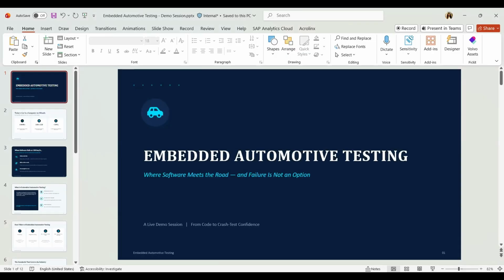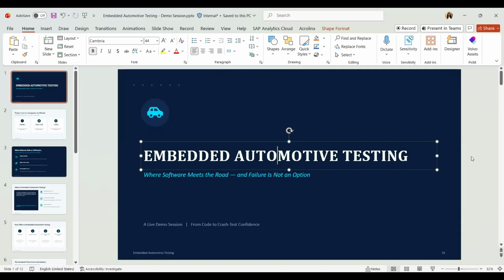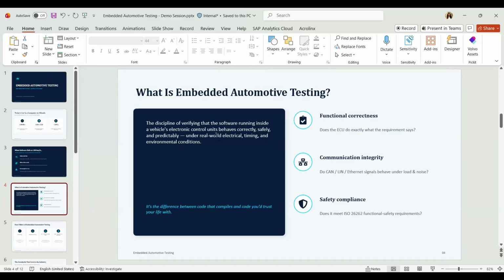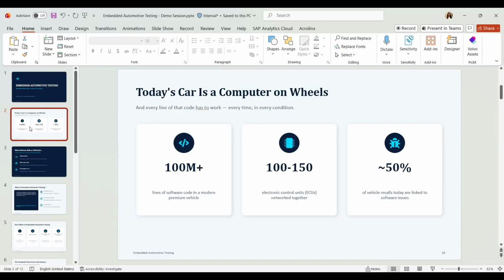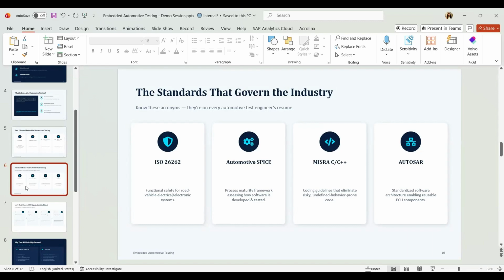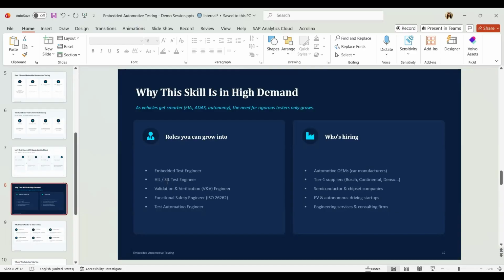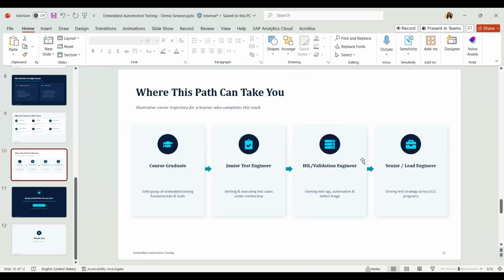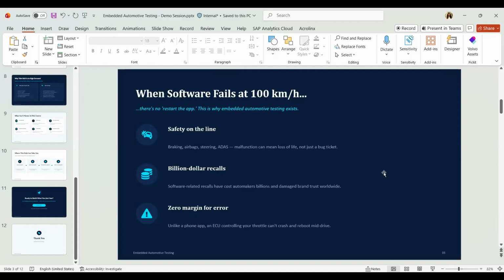Embedded Automotive Testing Demo Webinar | CAN, LIN, CANoe, CAPL | Flair Technologies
🚗 Kickstart Your Career in Embedded Automotive Testing!

Join our FREE Demo Webinar and explore the exciting world of Embedded Automotive Testing with industry experts. Learn the fundamentals, understand real-time automotive protocols, and discover how leading automotive companies test ECUs and embedded systems.

What You'll Learn:

✅ Introduction to Embedded Automotive Testing
✅ SDLC & V-Model in Automotive
✅ CAN & LIN Protocols
✅ CANoe & CANalyzer Tools
✅ CAPL Basics
✅ ECU Testing Concepts
✅ Real-Time Project Demonstration
✅ Career Opportunities & Interview Guidance

Freshers
ECE / EEE / E&I / Mechanical / CSE Graduates
Working Professionals
Anyone interested in Automotive Software Testing